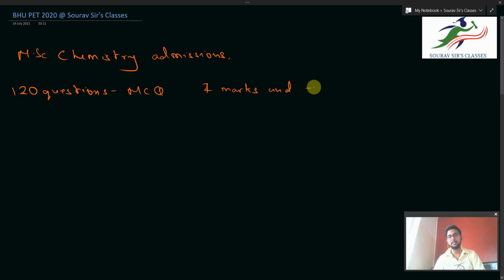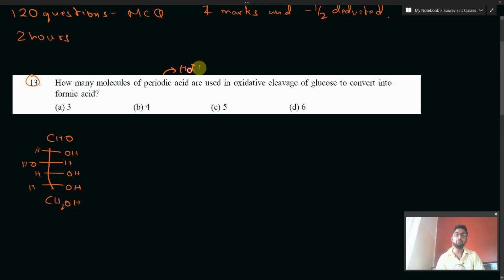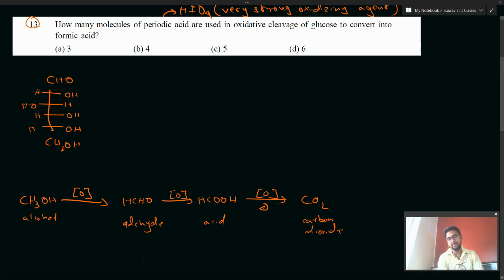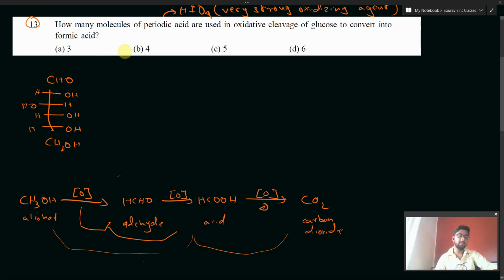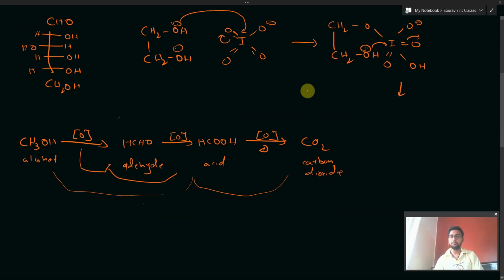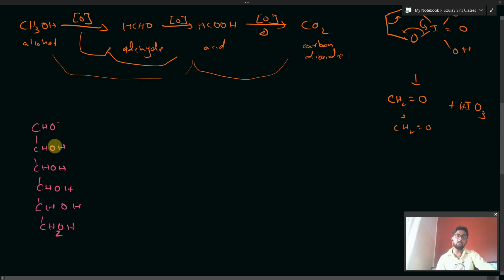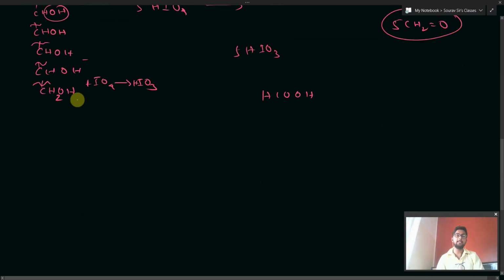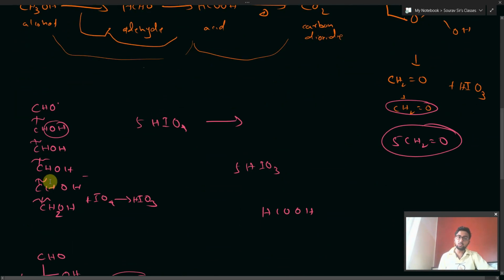BHU PET 2020 Question 13 Periodic Oxidation of Glucose